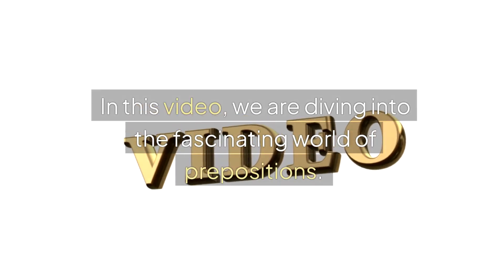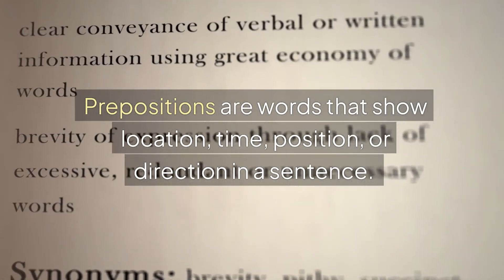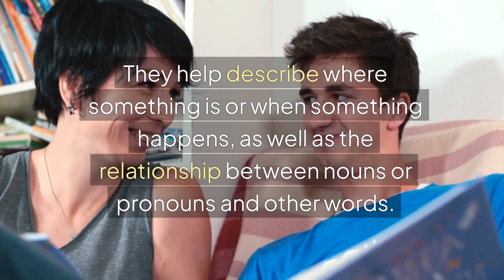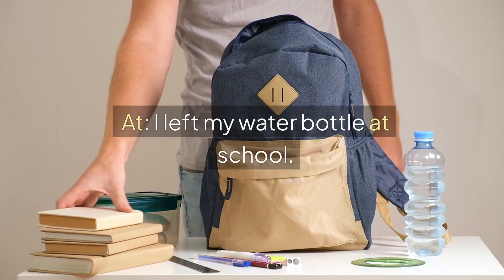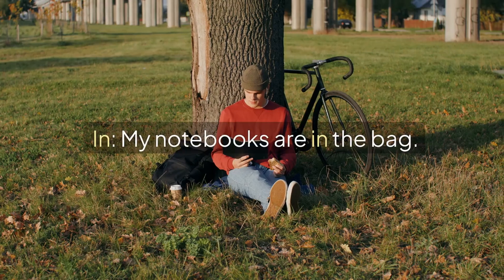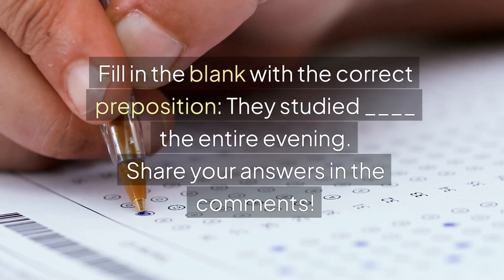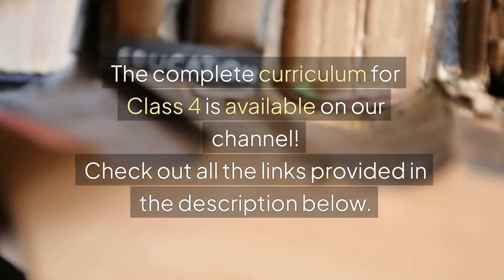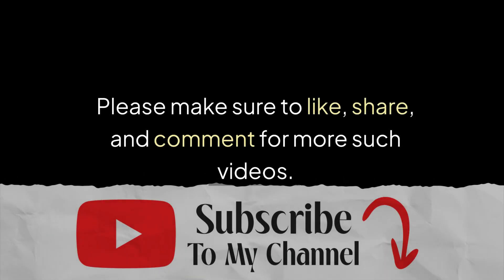Class 4 Prepositions | English Olympiad | CREST Olympiads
In this engaging video Class 4 students will explore the world of prepositions!This lesson will help students understand how to use prepositions like "in," "on," "at," "under," and "between" in context. This video is perfect for Class 4 students preparing for English Olympiad exams.

Now it’s your turn to answer.
Fill in the blank with the correct preposition: They studied ____ the entire evening.
Share your answers in the comments!